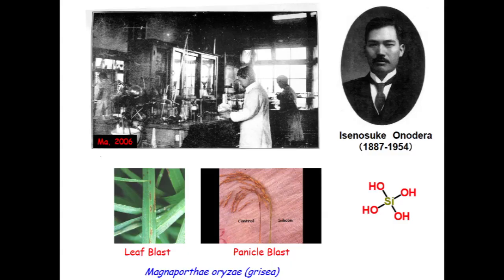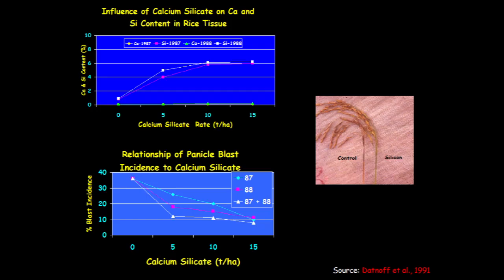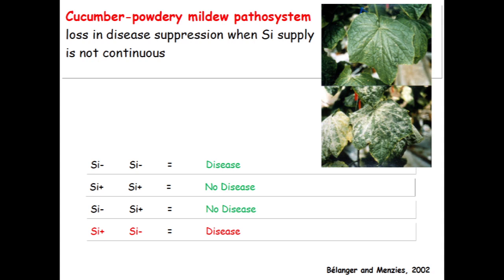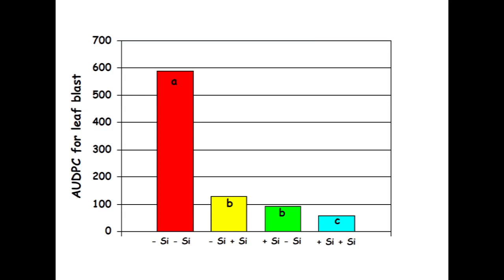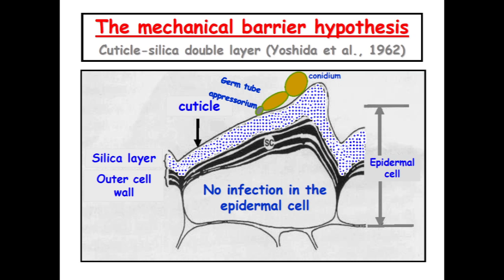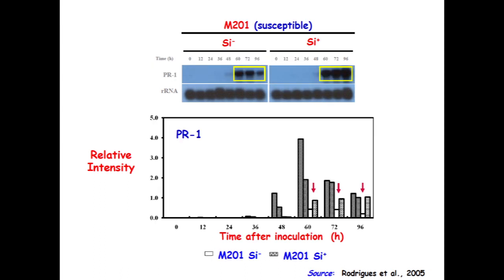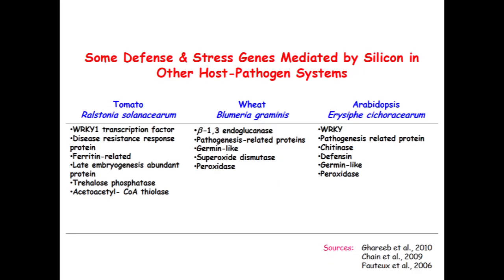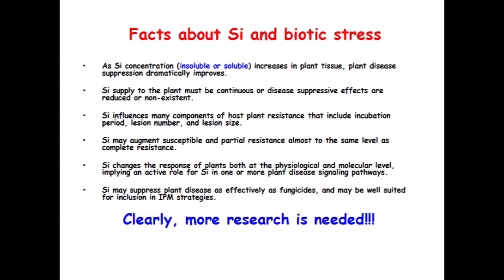Dr. Lawrence Datnoff “Silicon and Biotic Stress"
Dr. Lawrence Datnoff
Plant Pathologist
Louisiana State University

“Silicon and Biotic Stress: Suppressing Plant Diseases"

Silicon has been shown to suppress a number of foliar and root diseases in both dicots and monocots. This suppression has been effective against not only fungal diseases but those caused by the fungal-like Oomycota, bacteria, nematodes and viruses.  Silicon appears to affect a number of components of host plant resistance that includes delaying the incubation and latent period, reducing lesion expansion rates, lesion size, and lesion number. Subsequently, disease progress and/or final disease severity is dramatically reduced, and the resistance of susceptible cultivars is augmented to almost the same level as those with complete or partial resistance. Silicon may even suppress plant disease as effectively as a fungicide. As the silicon concentration (insoluble or soluble) increases in plant tissue, plant disease suppression greatly improves. Furthermore, the silicon supply to the plant must be continuous or disease suppressive effects are reduced or non-existent. Two hypotheses have been proposed to explain how silicon enhances plant resistance against pathogen infection, i) the insoluble silicon layer is deposited in epidermal cells preventing penetration by the pathogen (i. e.  ‘mechanical barrier hypothesis’) and ii) that the soluble silicon affects the response of the plant at the biochemical and molecular level.  For the latter hypothesis, a number of studies have shown increases in plant defensive compounds such as phenolics, phytolexins and plant resistance proteins.  Genome wide studies for Arabidopsis, tomato, rice and wheat amended with silicon and compared to non-amended control plants also has shown a differential expression of a large number of genes, and these genes are known to be involved in host plant defense mechanisms or metabolism. Clearly, this quasi-essential element can play a major role in suppressing diseases of plants grown under greenhouse and field conditions, especially for soils or soilless mixes deemed to be low or limiting in plant available silicon.

Silicon has not been given the same level of attention as a limiting factor in soil fertility and crop production as other nutrients. This view is changing as agronomists become more aware of the valuable function of silicon nutrition in crops and soils and even animal life. Research conducted on many soils worldwide has shown that supplying crops with plant available silicon can suppress disease, reduce insect attack, improve environmental stress tolerance and increase crop productivity. Silicon is now officially designated as a plant beneficial substance by the Association of American Plant Food Control Officials (AAPFCO). Plant available silicon may now be listed on fertilizer labels.

Soil scientists and agronomists from the United States, Canada, China and Brazil took part in the symposium formally called Silicon Soil Fertility and Nutrient Management. It was held in October, 2012 in Cincinnati, Ohio at the Tri-Societies Conference conducted by the American Society of Agronomy (ASA), the Crop Science Society of America (CSSA) and the Soil Science Society of America (SSSA).